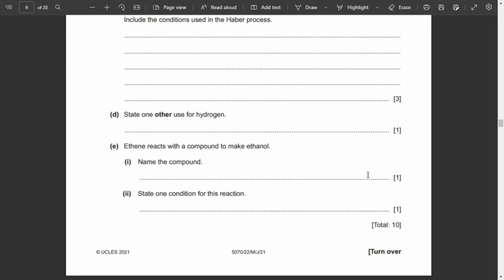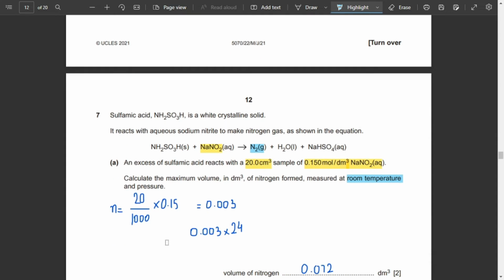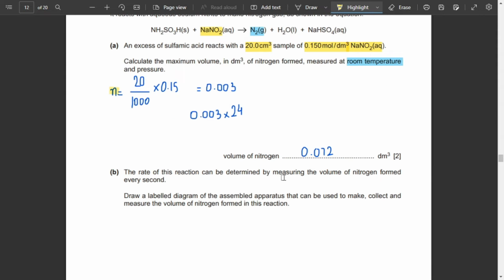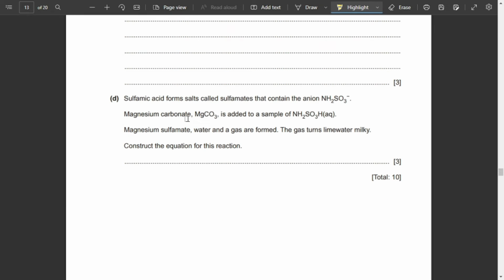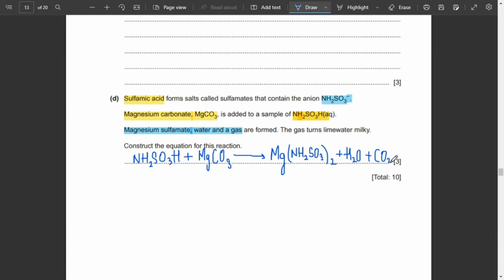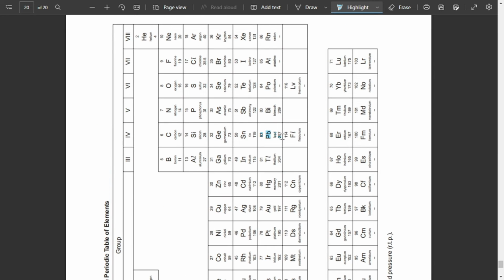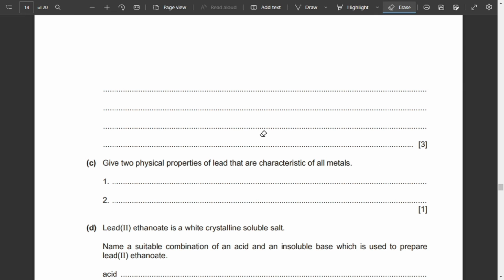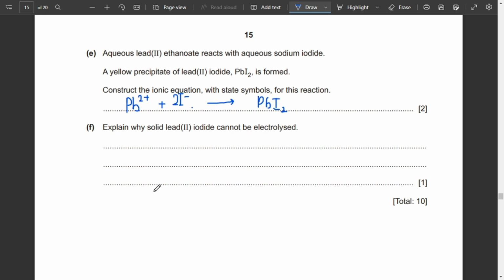O level Chemistry 5070/22 summer 2021 past paper solved part 4 solved